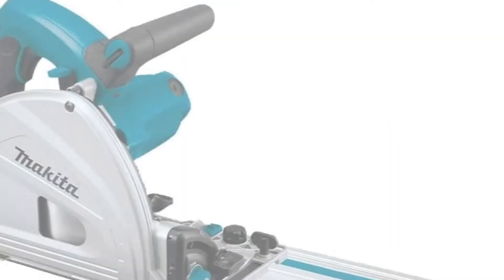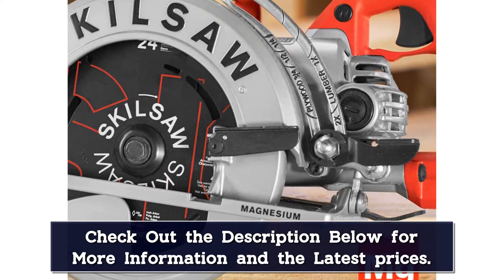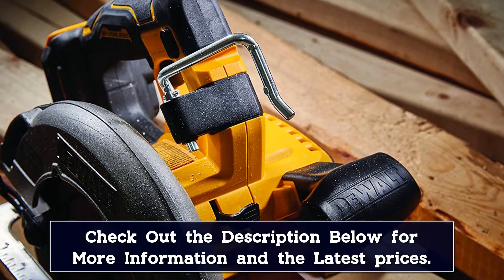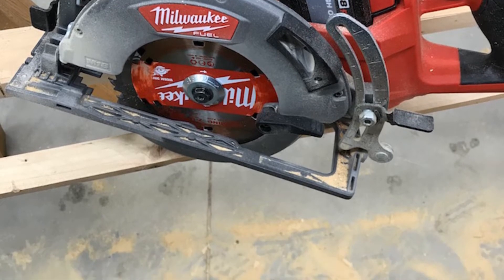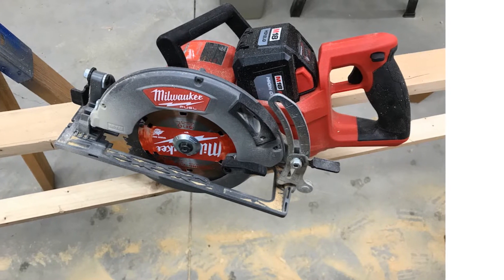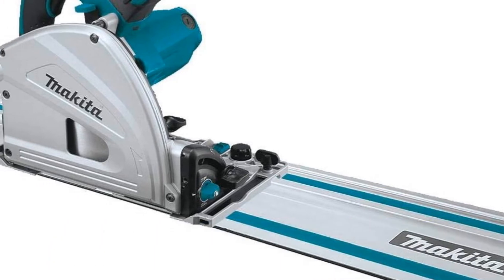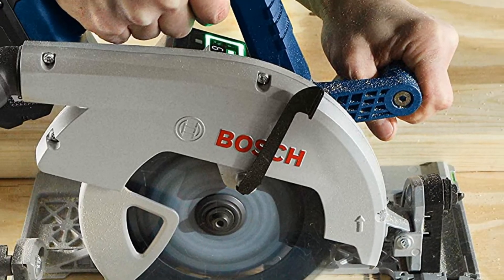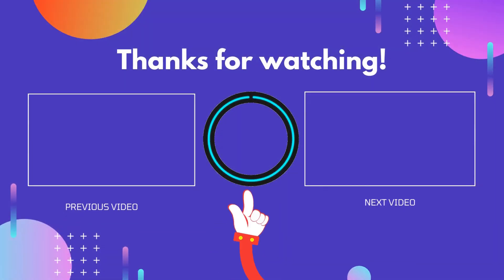Top 5 Best Circular Saws Reviews in 2024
In This Video, I Listed the Top 5 Best Circular Saws 2024, You Can Check Out the Latest Price or Purchase in the Description Below!

05.Brushless Circular Saw 125mm Cordless Electric Saw

04.18 V 185mm 7inch Wood Stone Adjustable Cordless Electric Circular Saw

03.Yofidra 5 Inch 125MM Brushless Electric Circular Saws

02.Electric Circular Saw 7Inch Brushless For Wood Cordless Circular Saw

01.Makita HS012GZ Circular Saw